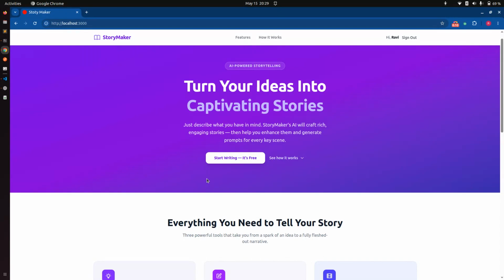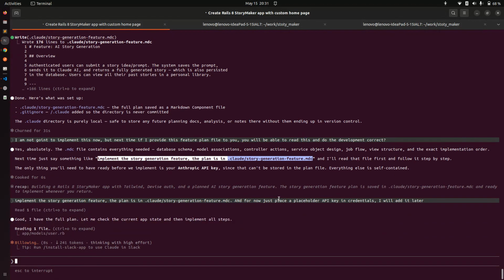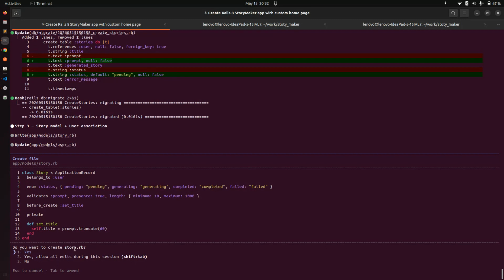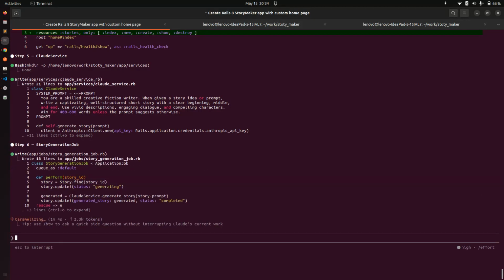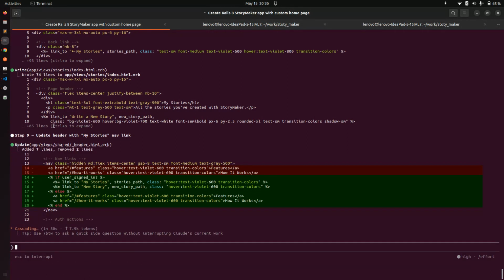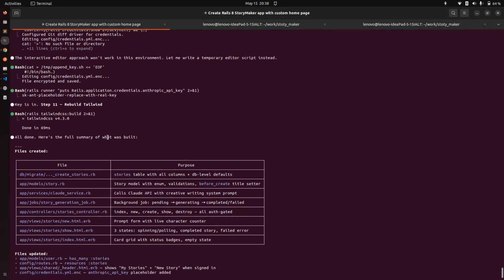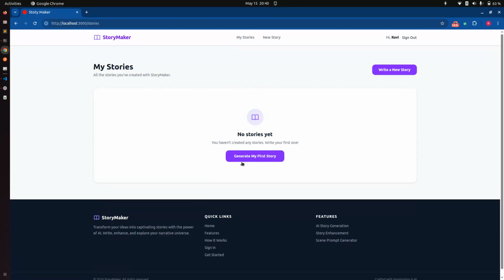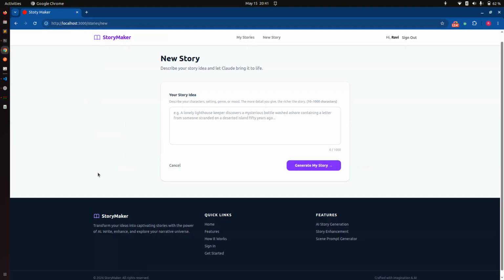Implement feature using claude work flow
👋 Hey there, fellow developer!
In the last lecture, we handed Claude a high-level feature idea and got back a complete development roadmap. Now it's time to put that plan into action — and let Claude do the building.

⚙️ What we'll cover:

- Using the feature analysis file from our .cursor directory as a direct input to Claude — no re-explaining, no repeated context
- Executing the full development plan step by step through Claude prompts — migrations, models, controllers, views, and API integration
- Seeing how implementation that would normally take days or even weeks gets delivered in minutes through clear, structured prompting
- Understanding the Claude workflow pattern — plan first, implement second — and why this two-step approach produces far cleaner results than jumping straight to code
- Learning why manual code review still matters even when Claude gets it right — and what to look for

💡 The real power moment of this lecture:

This is where everything from the series clicks together. Devise authentication, Tailwind styling, the .cursor planning file — Claude pulls it all into a cohesive, working feature. You'll see that the quality of your output is directly tied to the quality of your plan from the previous lecture.

This is not just about saving time. It's about developing a repeatable, scalable AI-assisted development workflow that you can apply to any feature in any Rails project going forward.

⚠️ Watch till the end — the final working implementation will genuinely surprise you in terms of how much gets done with just prompts and zero manual coding.

📌 Important: This lecture directly continues from the previous one. Make sure you've watched "Planning a Full Feature with Claude" before jumping in here — the .cursor file we set up there is central to this lecture.